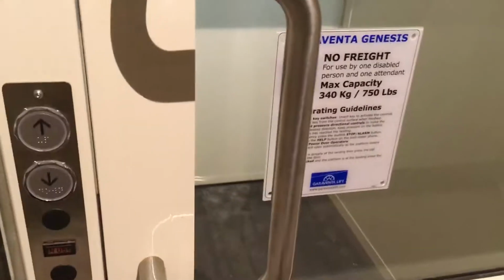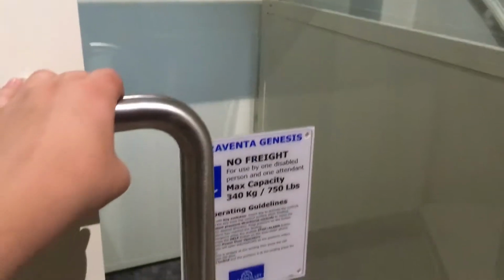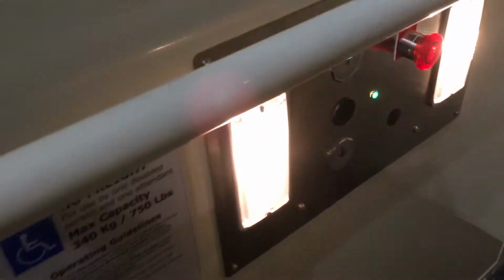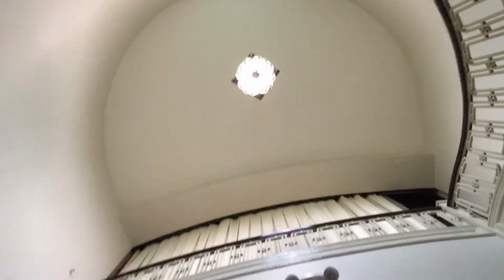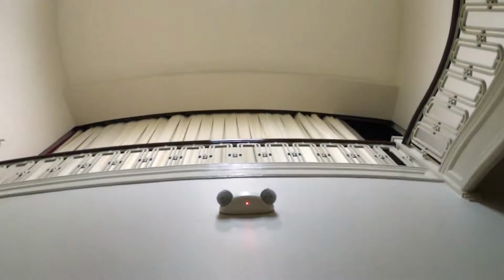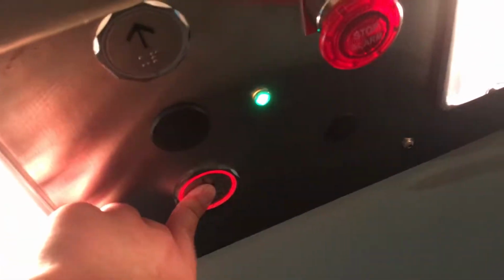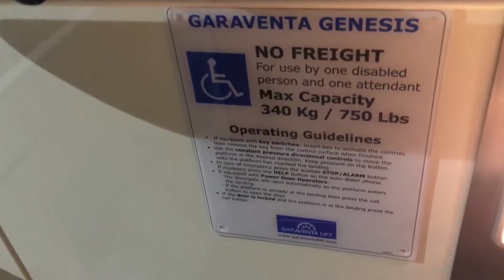Garaventa Genesis wheelchair lift - Lecture Hall - Carnegie Library Main - N Oakland, Pittsburgh, PA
This is a fairly nice, but rather slow and noisy Genesis OPAL wheelchair lift from the accessible entrance to the rest of the main (1st) floor of the Lecture Hall. Sadly the doors are not automatic. There's also no disability access to the 2nd floor, so that means all accessible seating's on the 1st floor.

LIFT INFO:
Type: Vertical Wheelchair Lift
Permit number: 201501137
State equipment number: 014